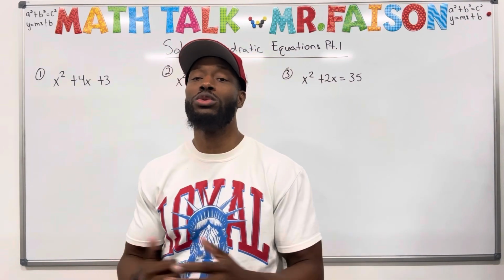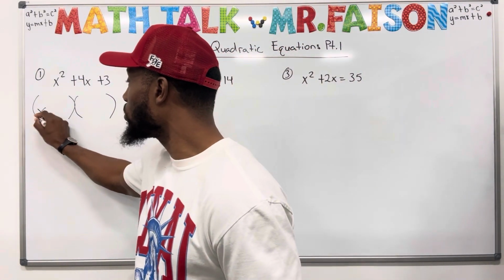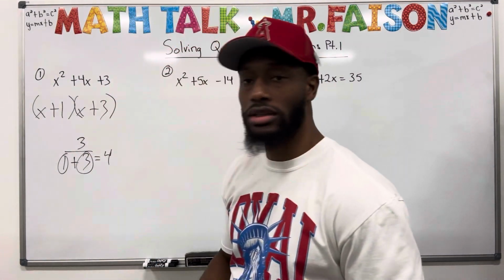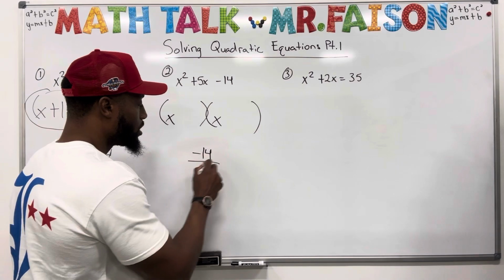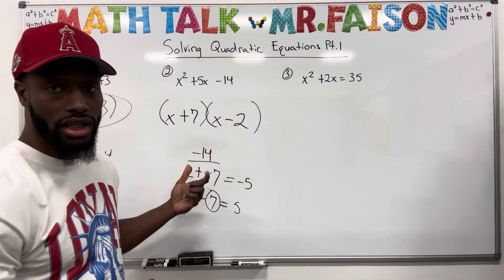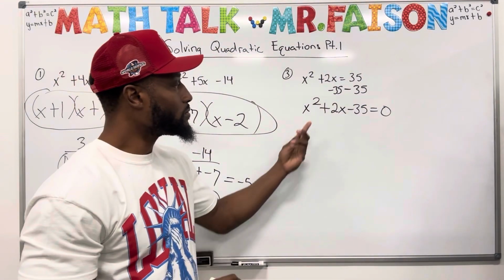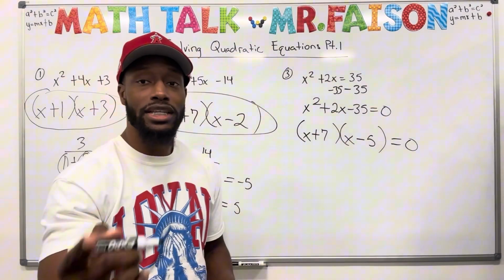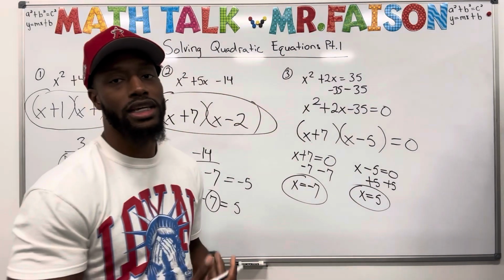Quadratic Equations Factoring and Solving when Leading Coefficient is 1